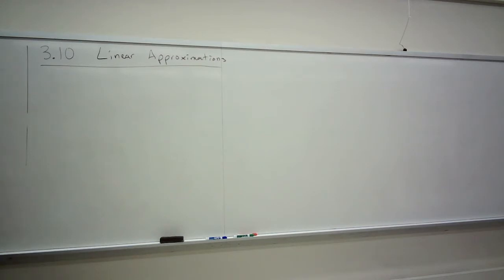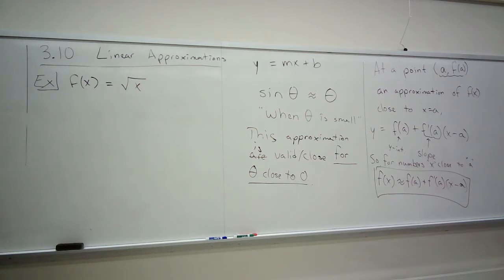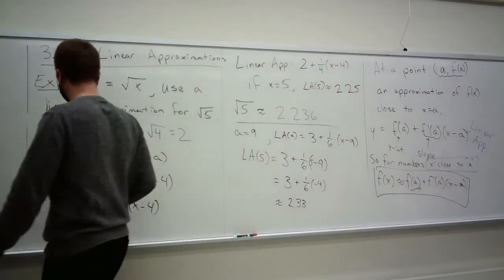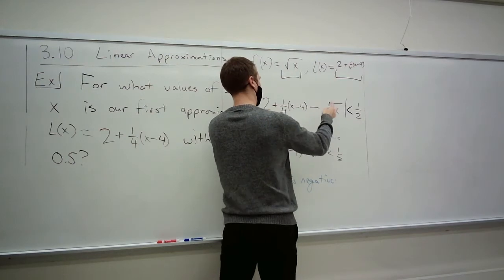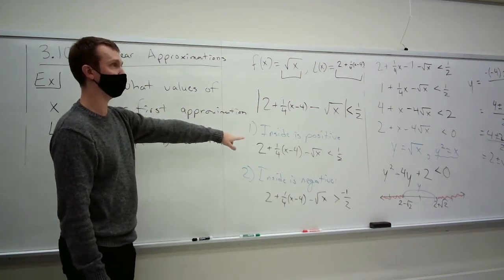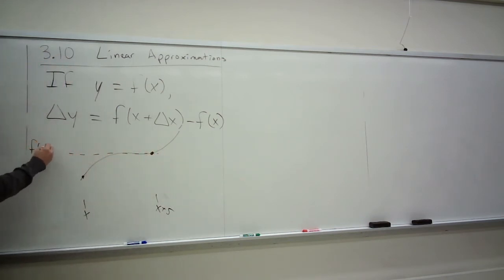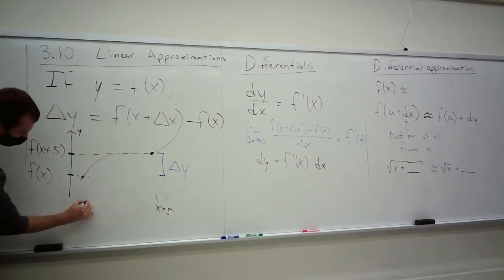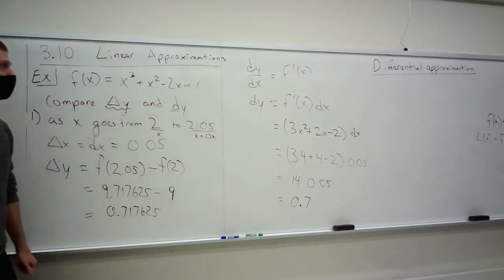AMAT 112 Lecture 3.10 Linear Approximation and Differentials